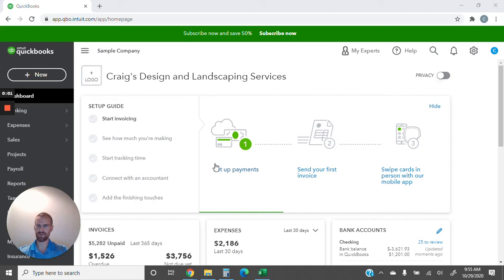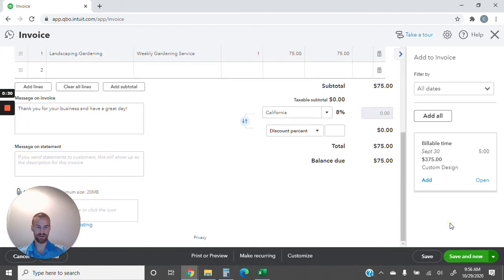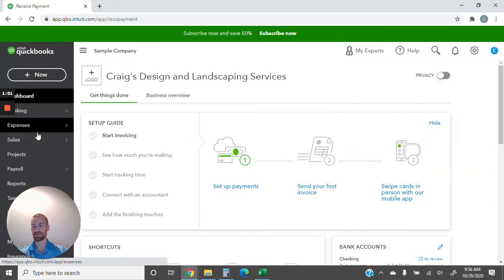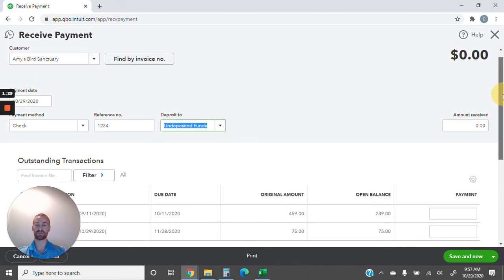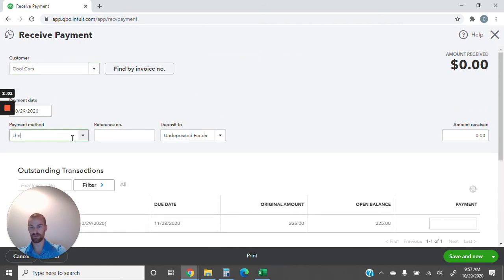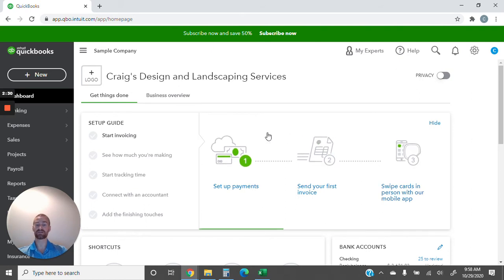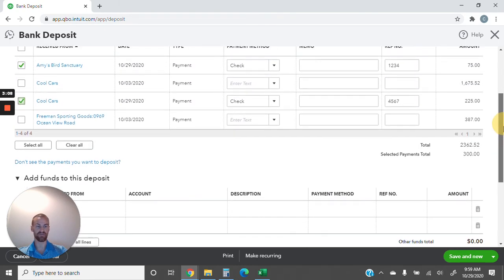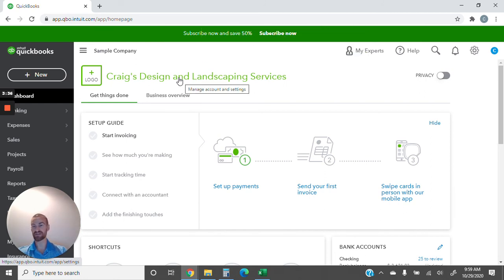How and When to Use Undeposited Funds in Quickbooks Online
This video explains how and when to use the Undeposited Funds feature in Quickbooks Online. This is a useful feature that, when used properly, can make your reconciliation process much easier. Contact Casey Moss Tax and Accounting for all of your tax and accounting needs!